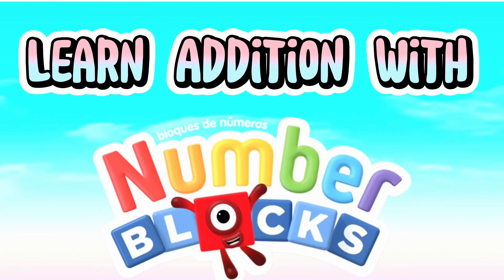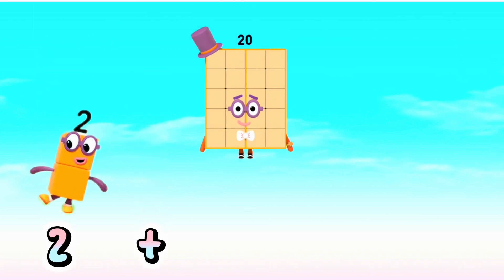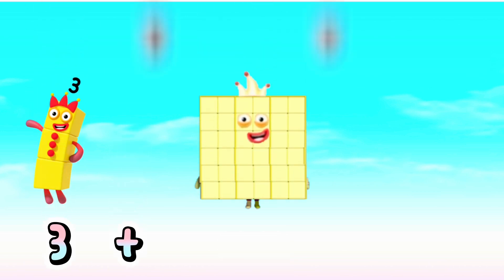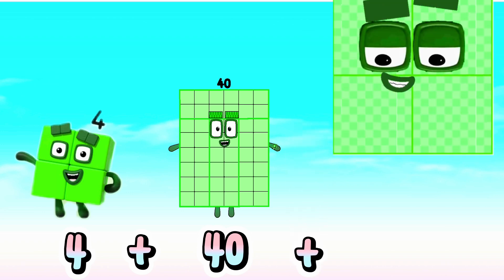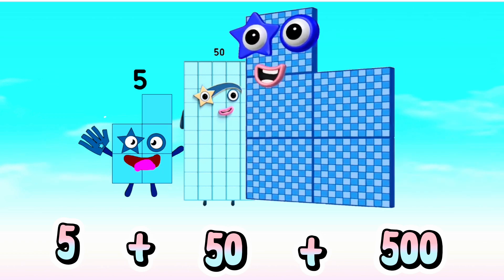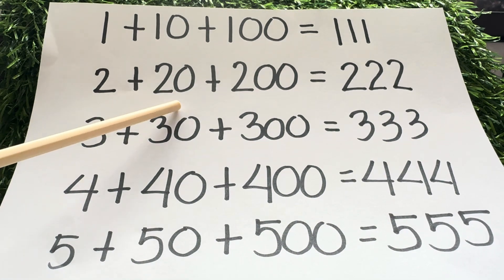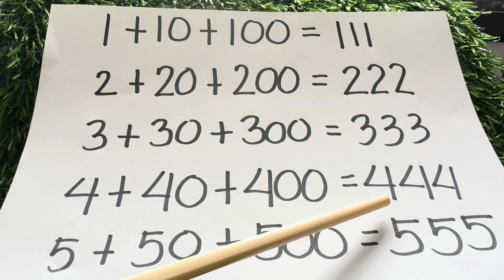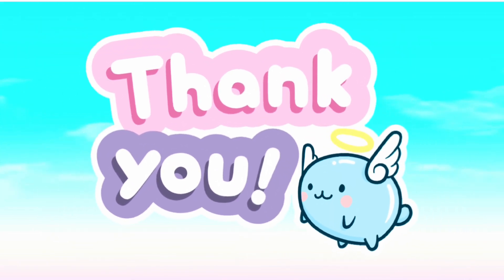LEARN ADDITION OF BIG NUMBERBLOCKS | ADDING NUMBERS EASY AND FUN | hello george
LEARN ADDITION OF BIG NUMBERBLOCKS | ADDING NUMBERS EASY AND FUN
In today's video we will learn how to add numbers easy and fun using numberblocks. If you like our video please don't forget to give us a big thumbs up thank you!